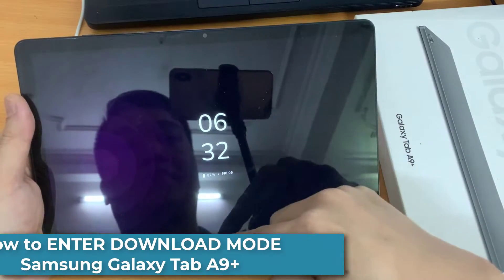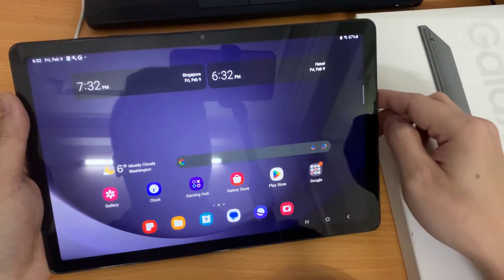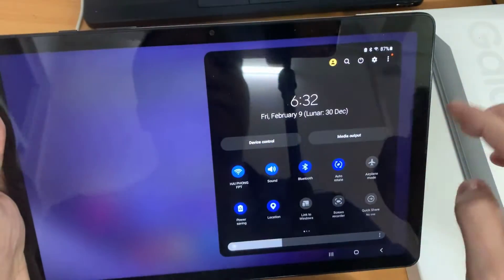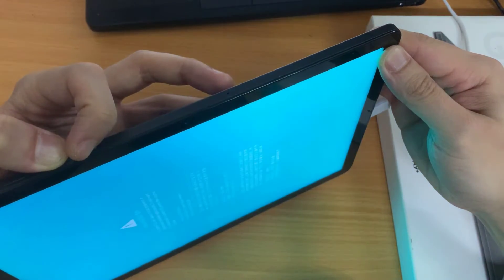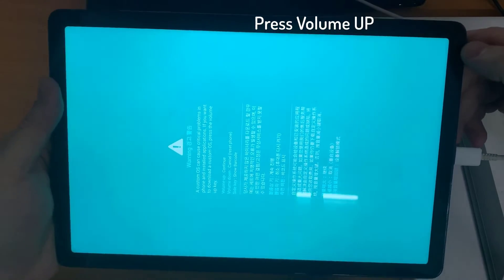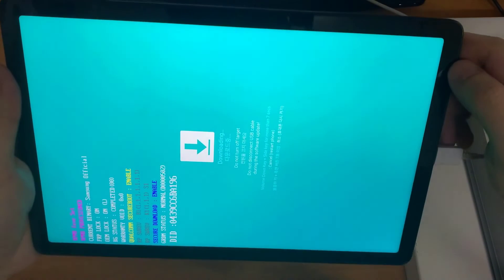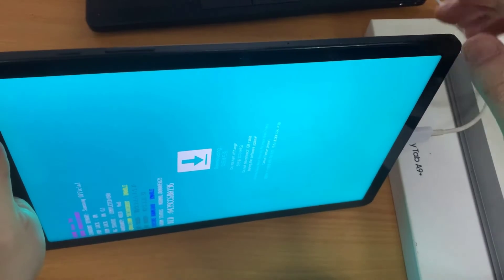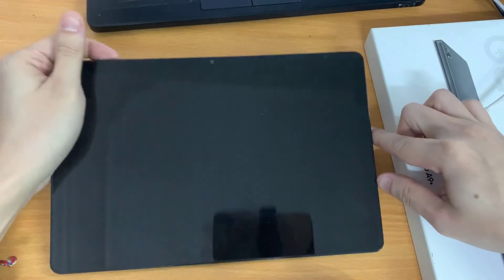How to ENTER DOWNLOAD MODE Samsung Galaxy Tab A9+ | Exit download mode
In this video, i am actually going to show you how to put your samsung galaxy tab a9+ into download mode and exit download mode.